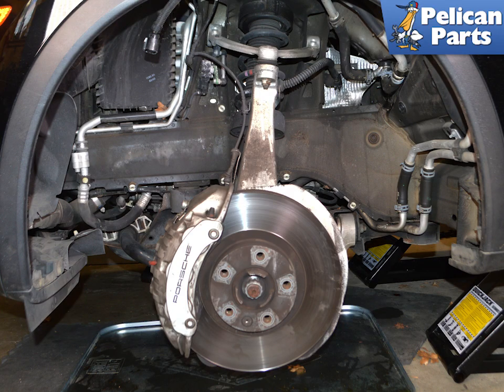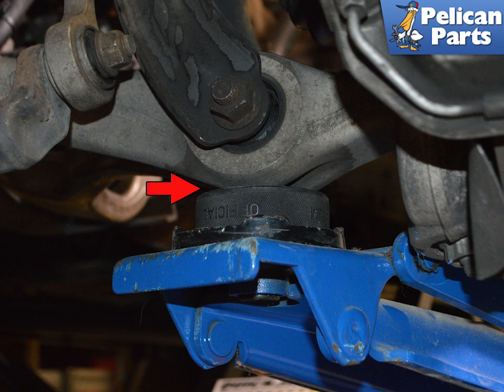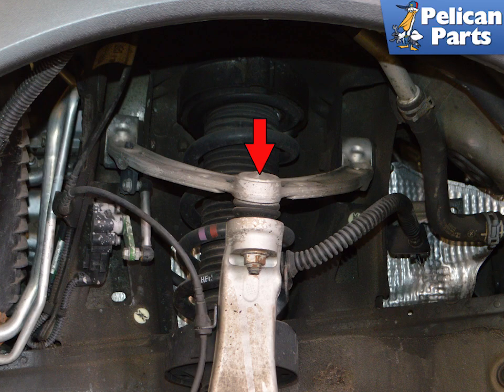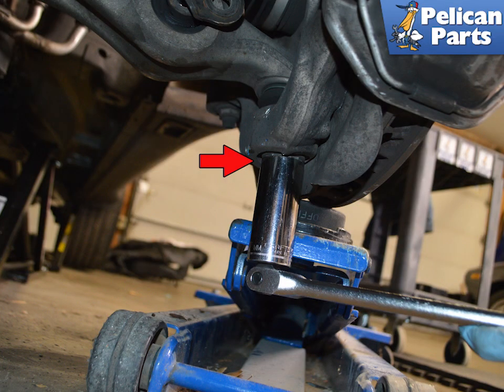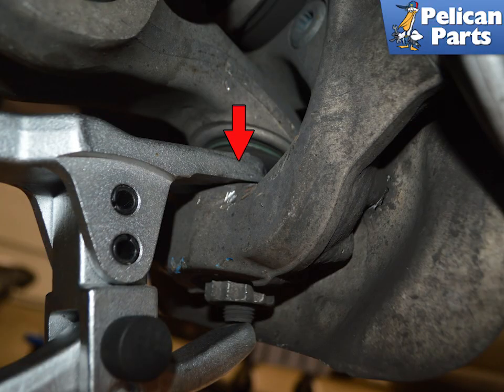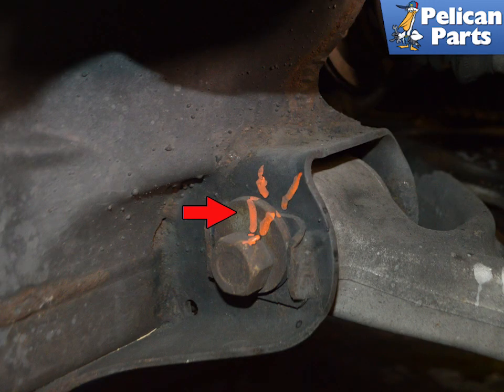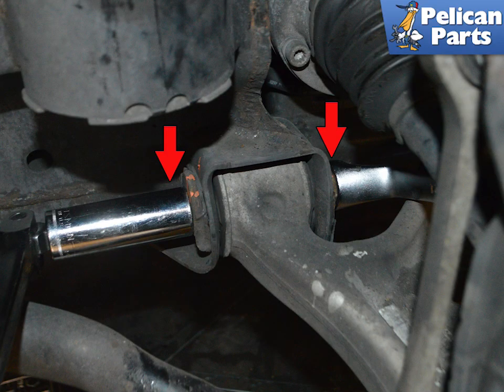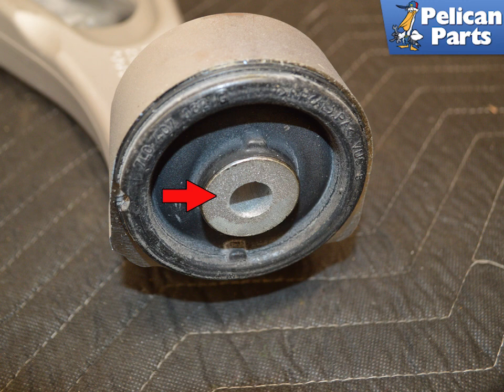Porsche Cayenne 958 Front Lower Control Arm Replacement (2011-2018)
The lower control arm is a large part of the front suspension. You will want to take your vehicle into a service center for realignment after you perform this task.

Tab: $
Tools: 21mm, 22mm, 27mm socket and wrenches, ball joint spreader, spring compressor VW 552 or rope, jack, marker
Parts Required: Lower Control arm
Performance Gain: Tighter suspension
Complementary Modification: Upper control arm replacement